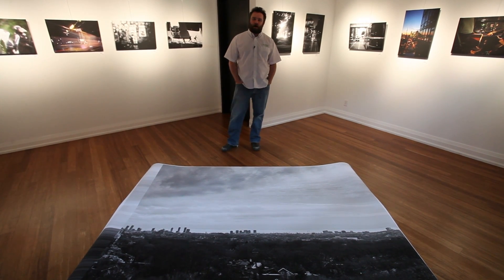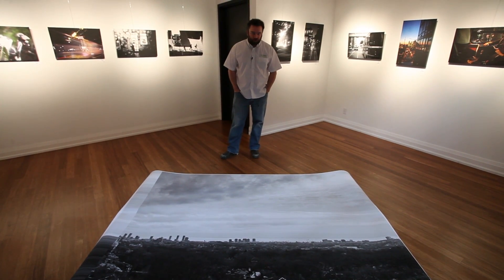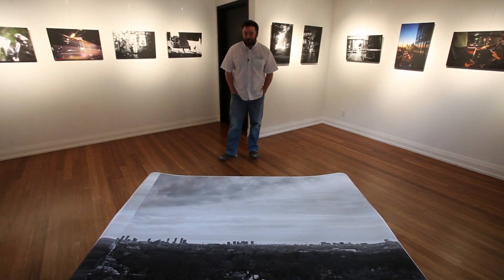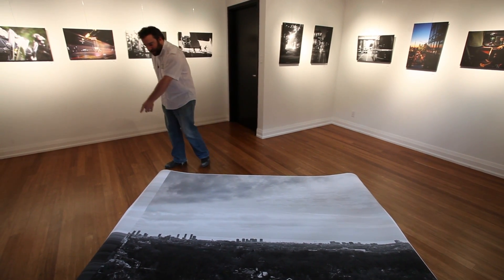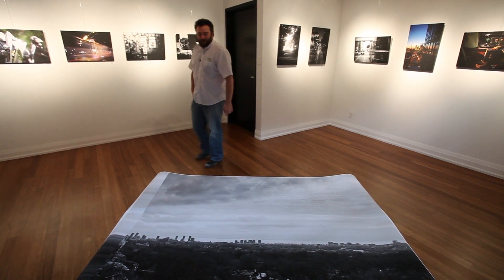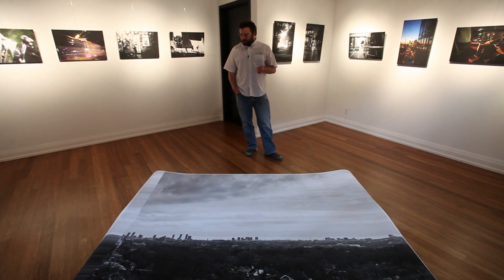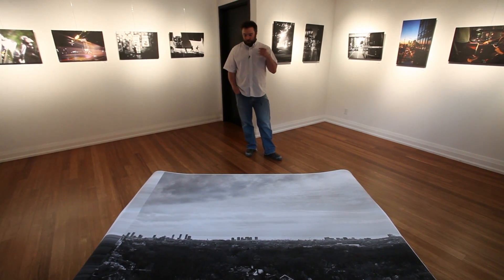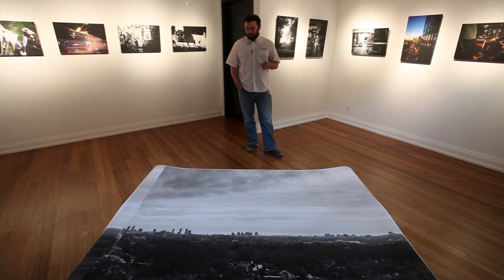Gigapan Update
I know a lot of people have asking about the GigaPan series so here's a little update to catch you up on the process.